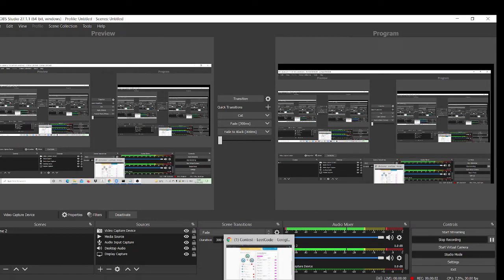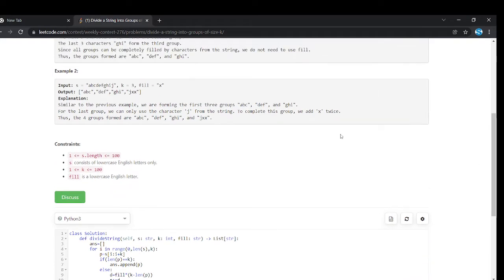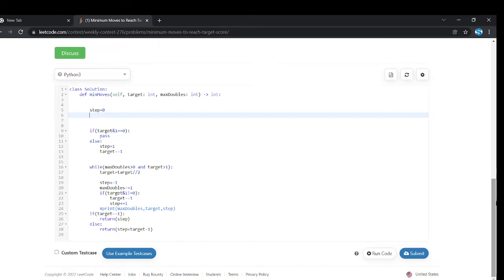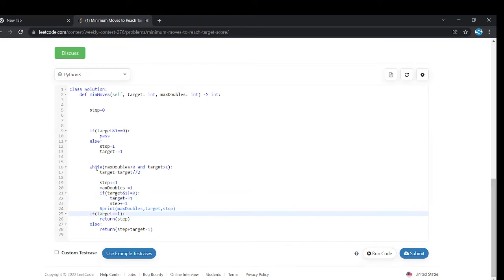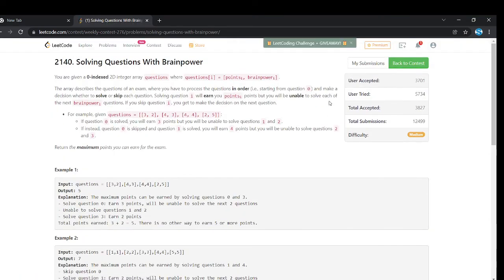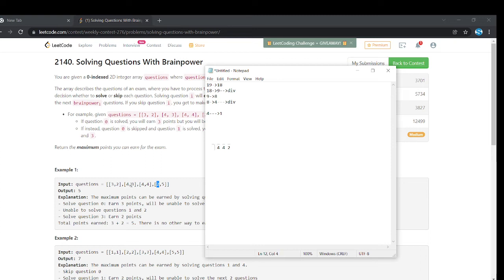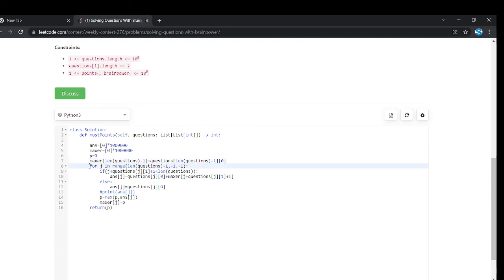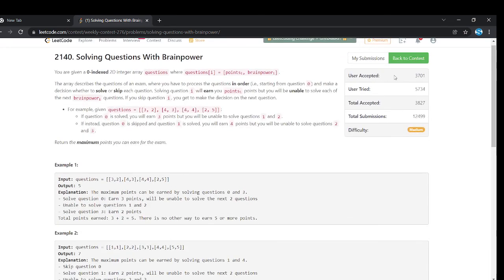LeetCode problem-weekly contest-276 solution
I have added all 3 solutions that have been solved in the contest itself. if you need the solution mention it in the comment will push it in github and share the link.
will provide the solution for the 4th once i upsolve it.